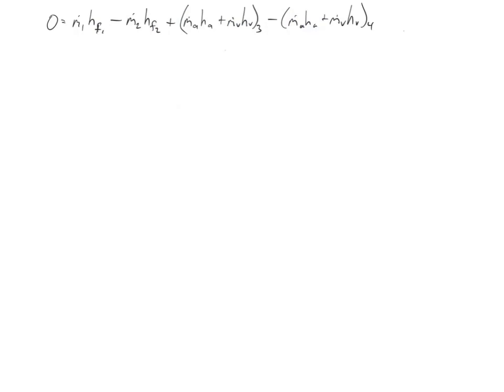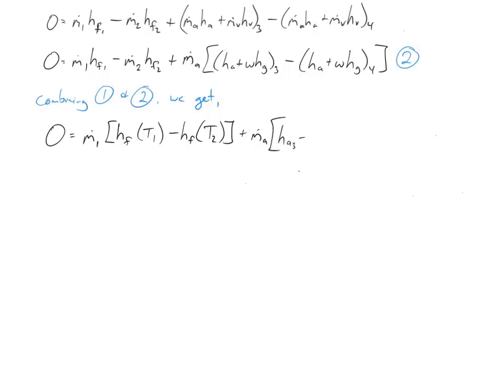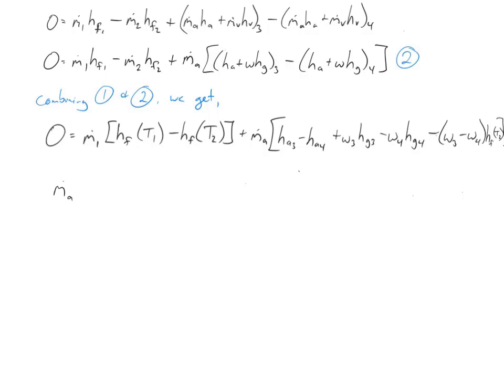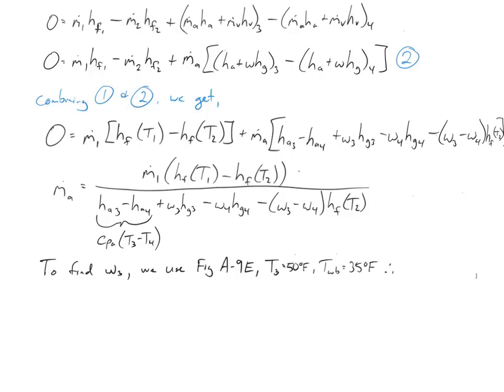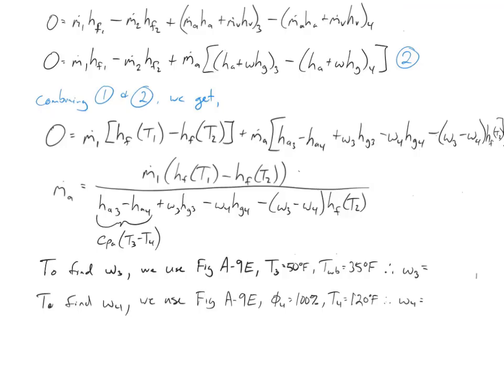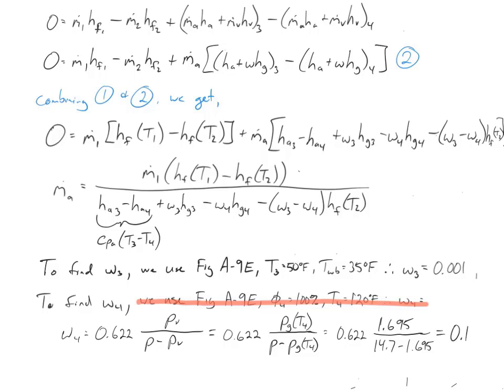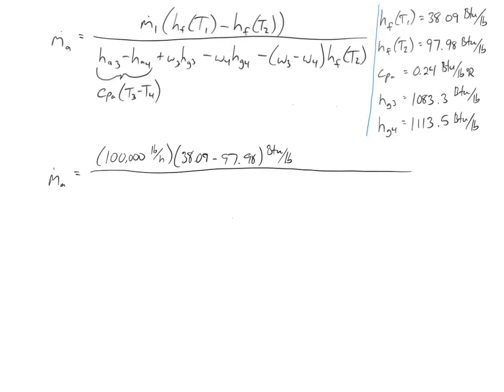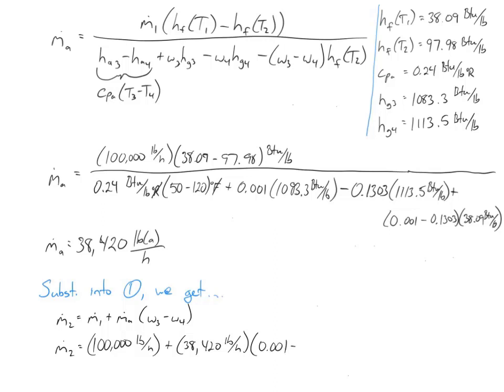Psychrometric Applications: Example Solution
Table of Contents:
00:00 - Get into Mixture Enthalpy Form
02:49 - Solve for Mass Flow Rate of Air
04:15 - Looking up Values on Psychrometric Chart
07:00 - Calculating Humidity Ratio (off the chart)
08:32 - Plugging in Values
10:35 - Mass Flow Rate of Air
11:35 - Total Mass Flow Rate at State 2